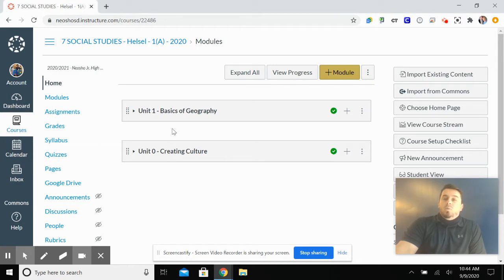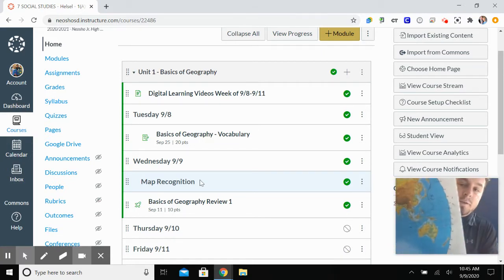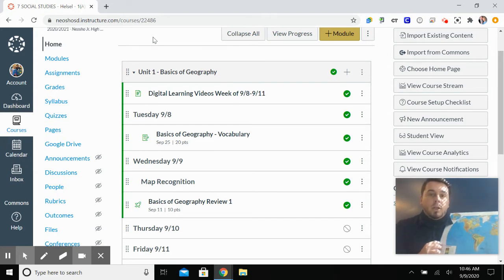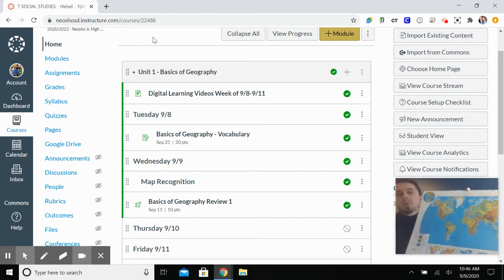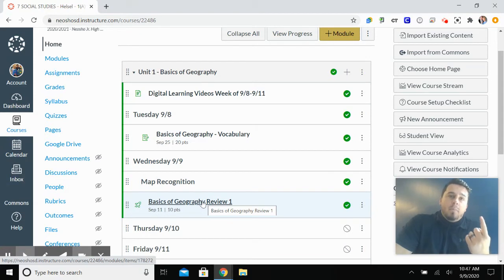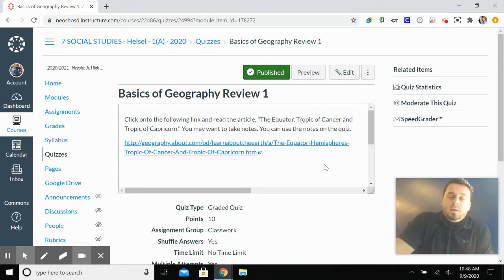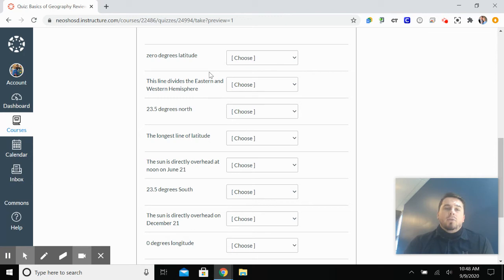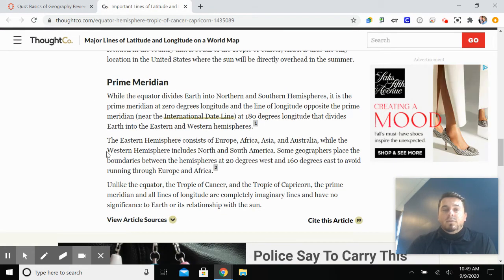Sep 9, 2020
Video for distance and digital learners for September 9th, 2020.